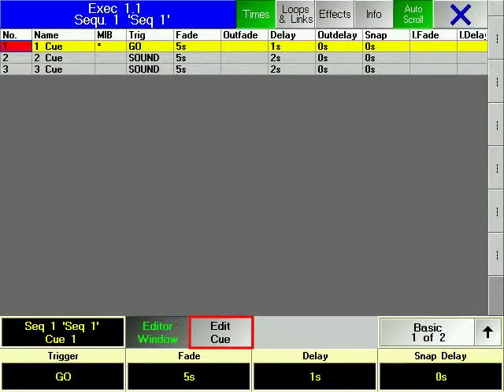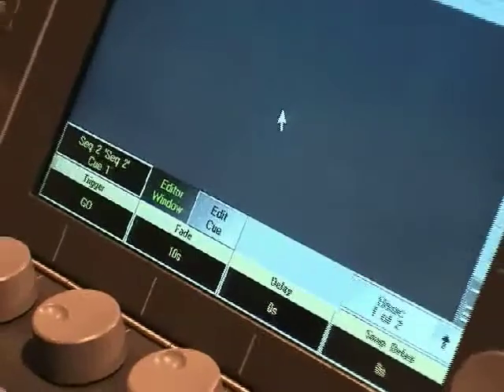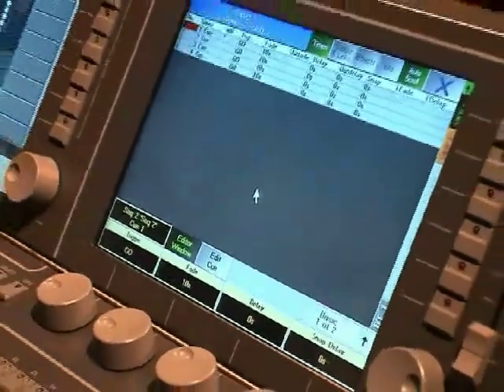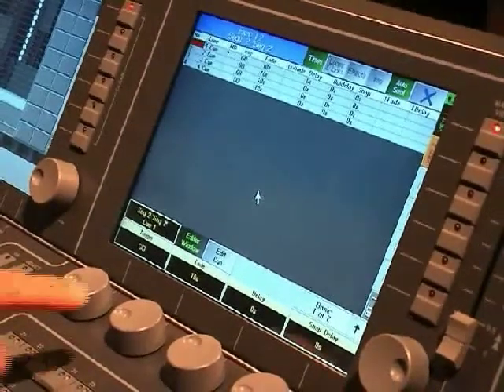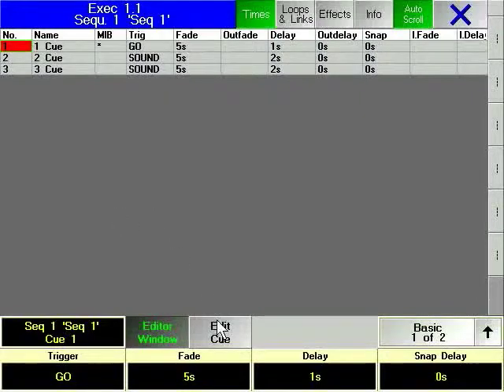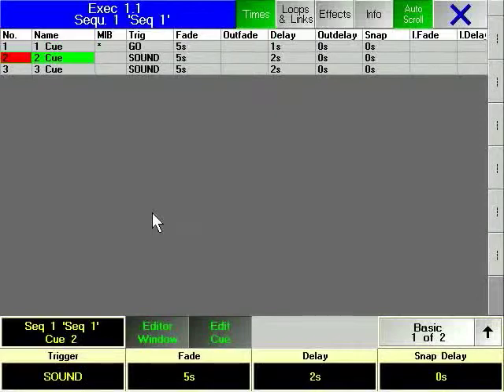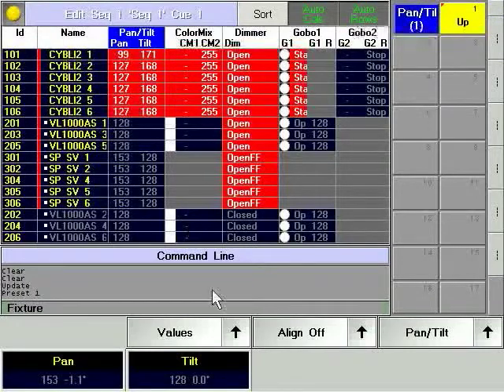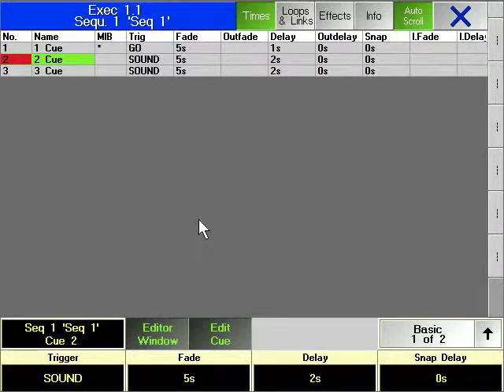grandMA | Tutorial Chapter 6.3 [EN] | Edit during cue to cue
grandMA Tutorial Chapter 6.3 Edit during cue to cue